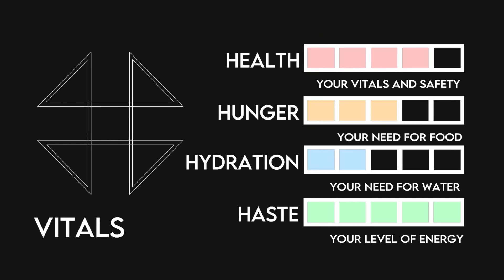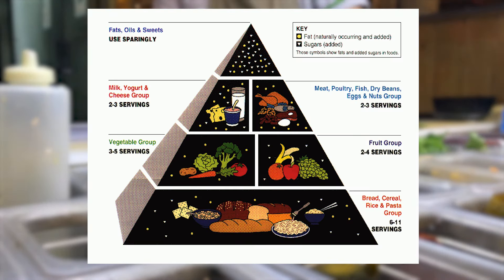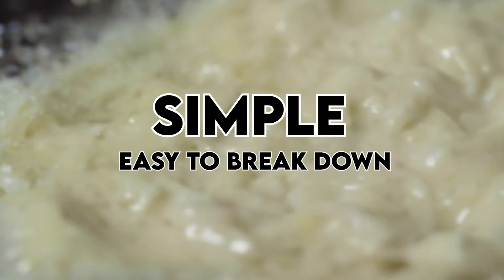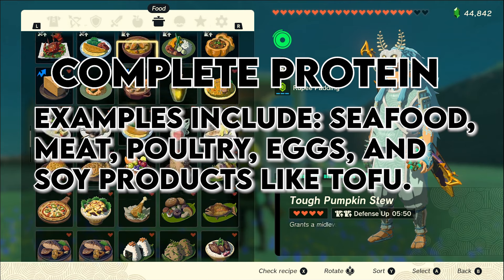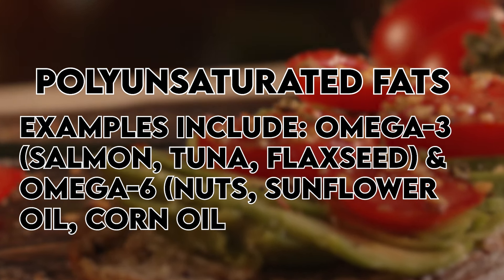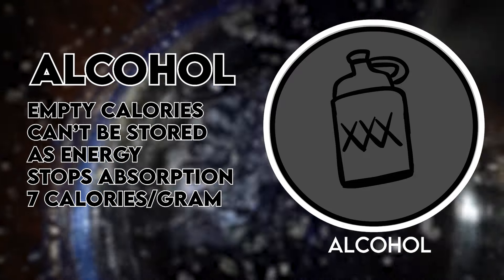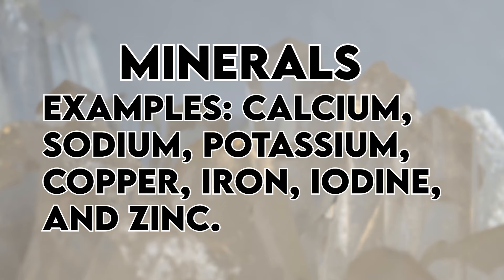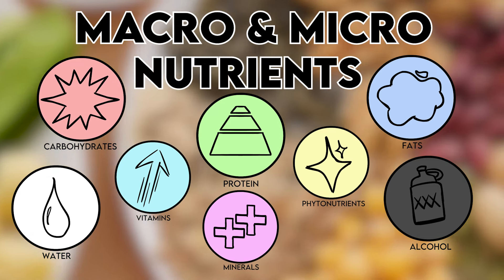Macronutrient Metagame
@vizzyven on everything
Follow for more diagrams.

10 Am
10 PM
2PM
2AM
Sunset Pier

Games Used:
Persona 5 Royal, Minecraft, Super Smash Brothers Ultimate, Animal Crossing New Horizons, Legend of Zelda: Tears of the Kingdom, Kirby and the Forgotten Land, Pokémon Scarlet, Boomerang Fu, Overcooked

If you read this, comment "TierZoo but for food"